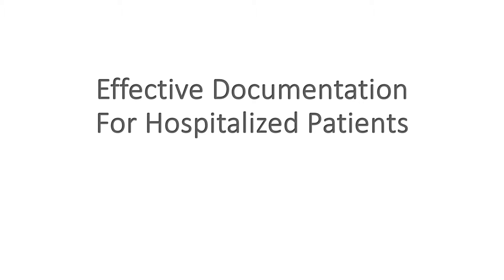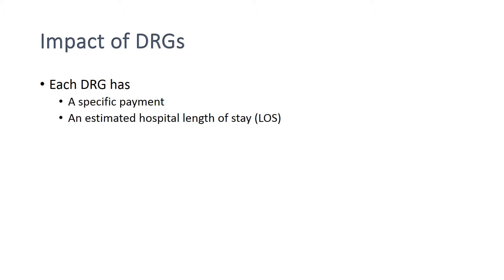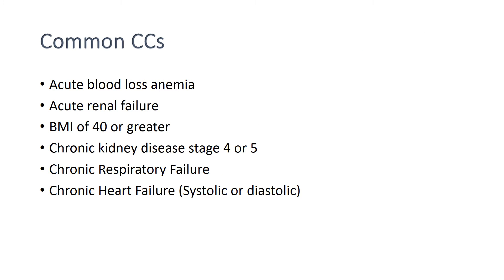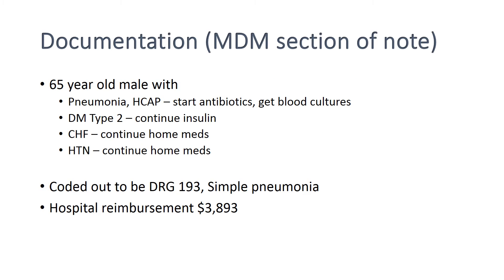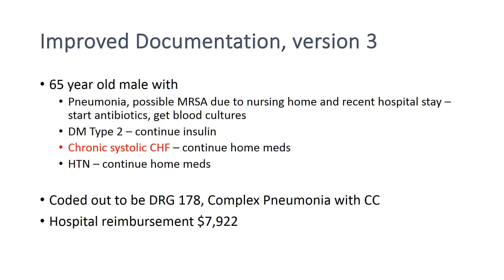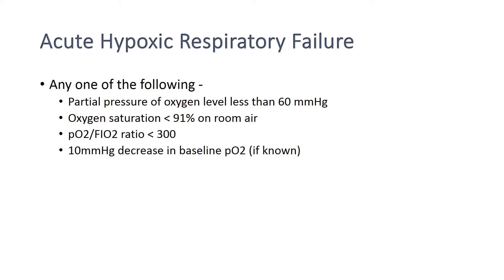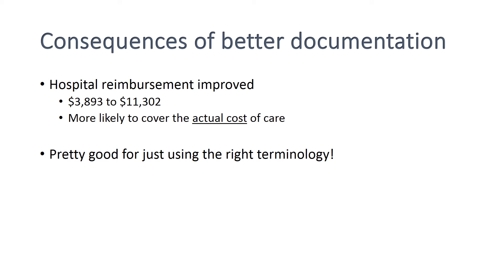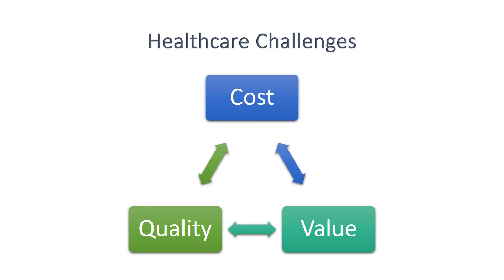Effective medical documentation for hospitalized patient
Learn how you can tweak your progress notes to better reflect the severity of illness for your patients in the hospital.

Effective documentation of Complications and Comorbidities (MCCs and CCs) plays an important role in hospital reimbursement. The Medicare inpatient prospective payment system (IPPS) defines over 800 Medicare Severity-Diagnosis Related Group (MS-DRG) codes that are used determine payment for hospital services. MS-DRG codes are often “trifurcated”, meaning that three levels of severity exist for each primary diagnosis. The level of severity of illness under the MS-DRG system is determined by the presence or absence of the CCs and MCCs.

Clearly, appropriately and accurately documenting the presence of one or more MCCs or CCs will impact hospital reimbursement by accurately reflecting the patient’s true severity of illness and risk of mortality. Because of this potential impact, many hospitals are employing clinical documentation specialists (CDS) to assist in the identification of documentation gaps while the patient is still in the hospital. Hospitals that can effectively improve physician documentation have the potential of increasing revenue by millions of dollars per year.
Examples of MCCs
Acute respiratory failure
Acute on chronic systolic CHF
Acute renal failure
Severe malnutrition
Examples of CCs
Chronic systolic CHF
Coronary artery disease
Chronic Kidney Disease, Stages 4 or 5
Chronic respiratory failure